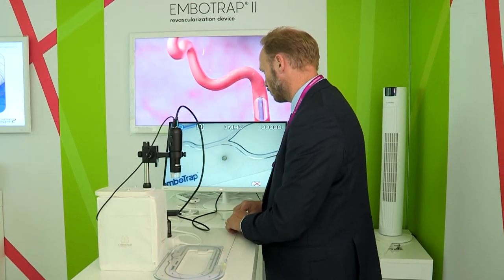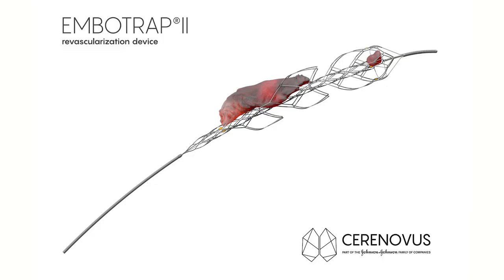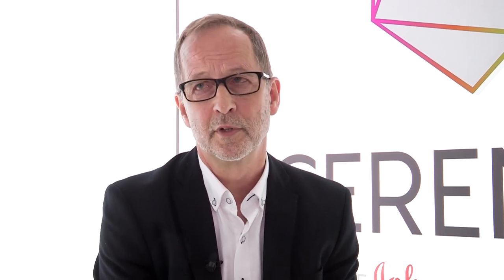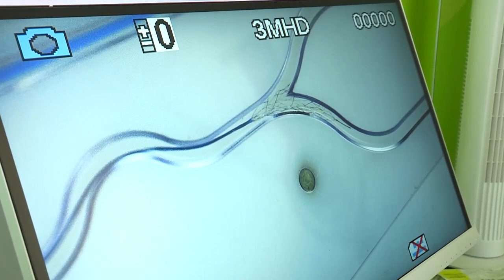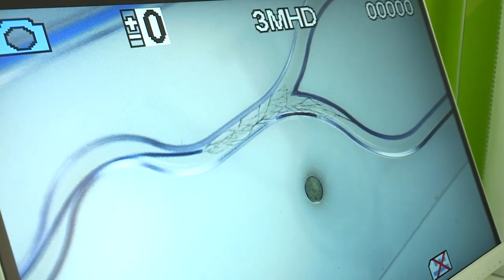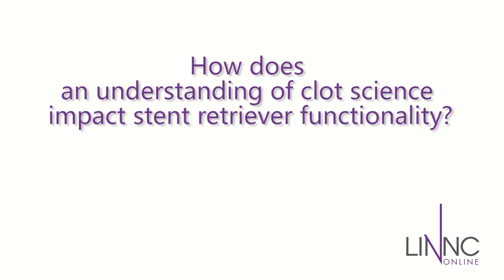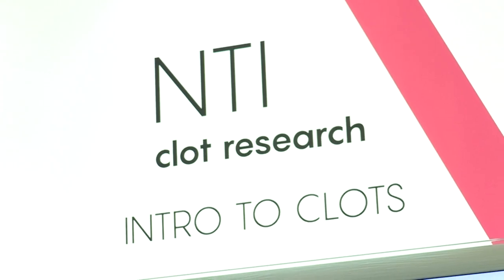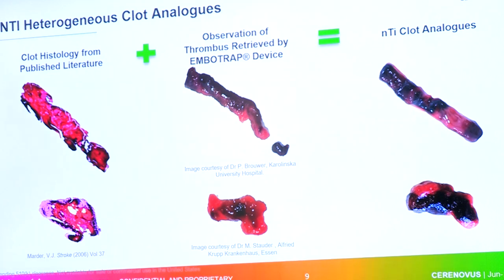Cerenovus: raising the bar for clot research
Clot is the enemy but how fight it? Pr Tommy Andersson from Karolinska University Hospital explains what his expectations are when choosing a stent retriever and how Cerenovus meet them. Discover how their scientific approach with clot research is decisive in developing new devices for stroke treatments.

This interview was filmed at LINNC PARIS 2018, see more videos